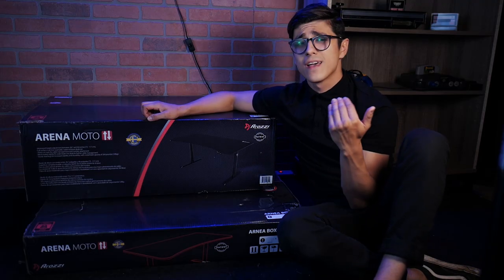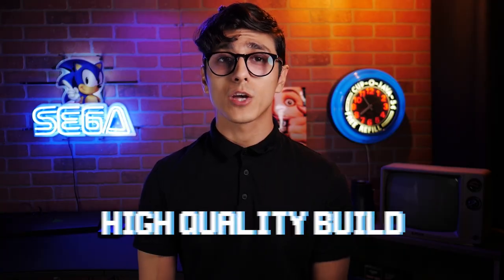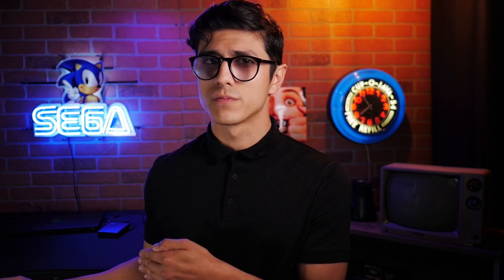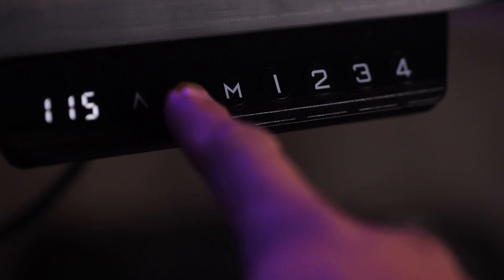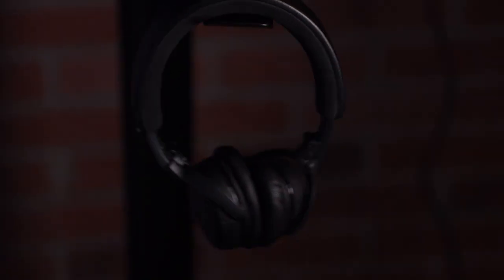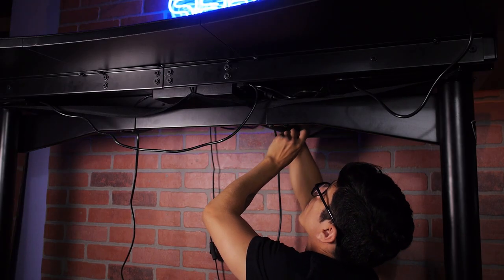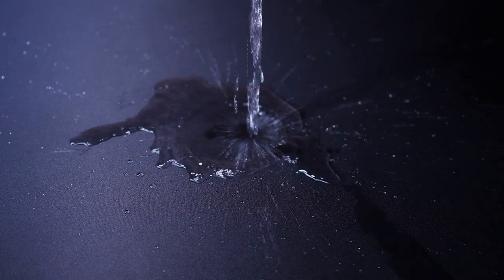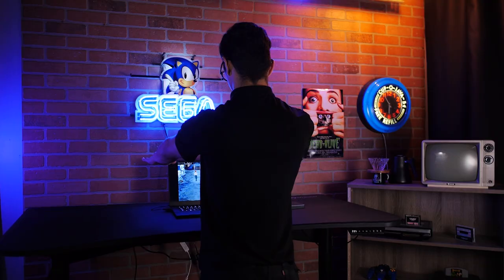Is The Arozzi Arena Moto The Best Gaming Desk Ever?!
Arozzi Arena Moto Review

In today's video we're putting the Arozzi Arena Moto through the wringer. We're going to show you the good, the bad, and everything in between.

 Is The Arozzi Arena Moto the most comfortable gaming desk on the market?! How easy is it to assemble? Does it have all the necessary features a gamer needs?! Watch this review to get the answers to these questions and much more!

How else can you, as a consumer, possibly hope to make an informed decision?